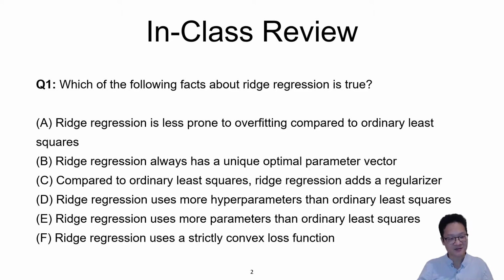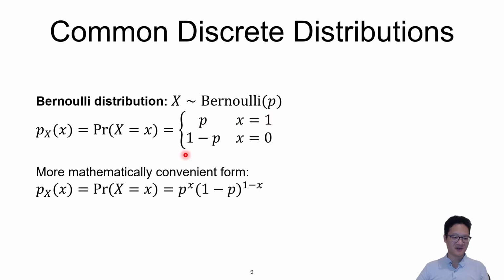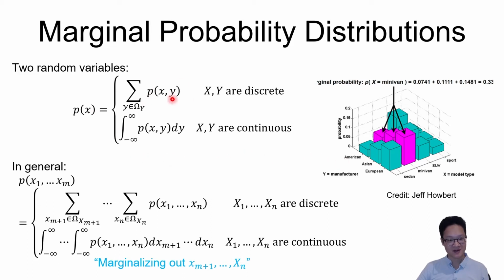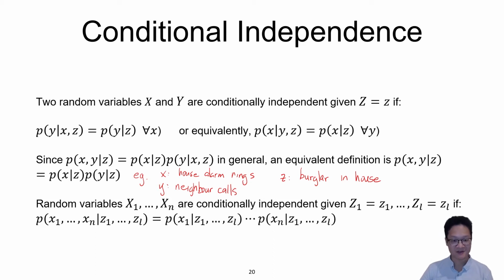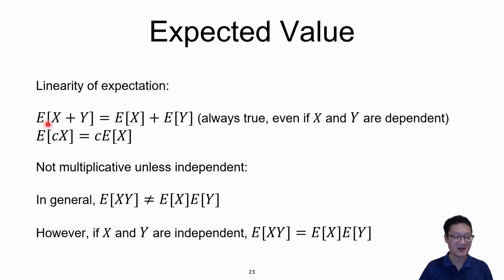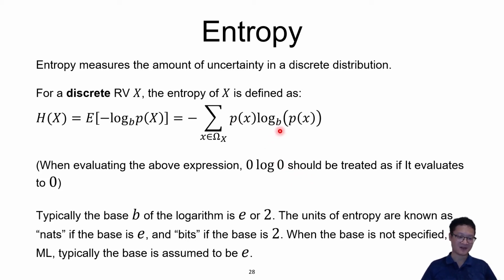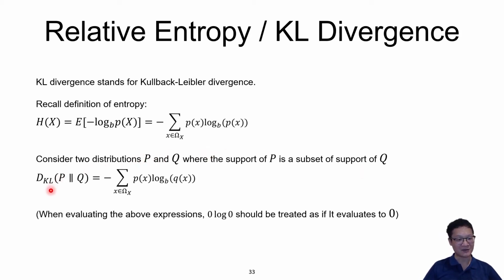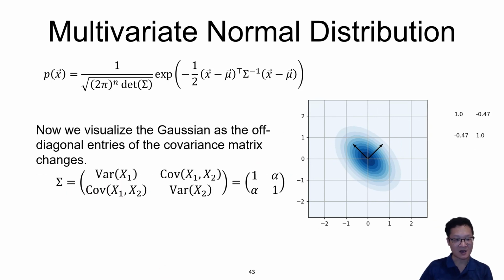8 Probability Review